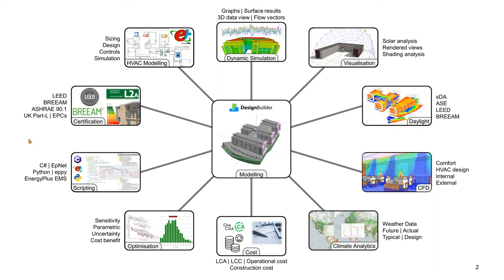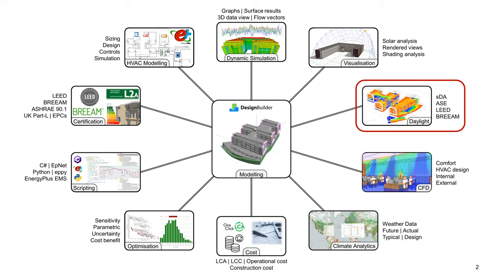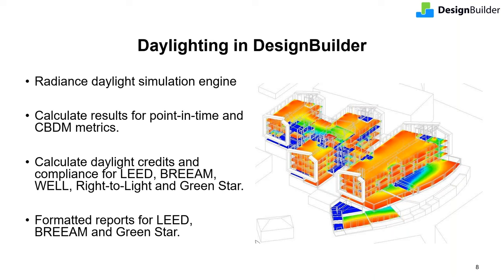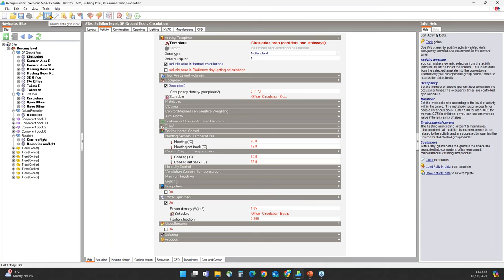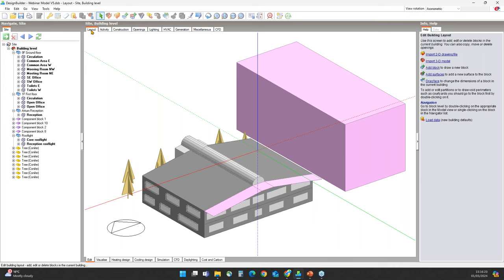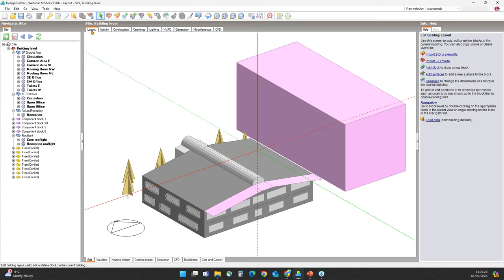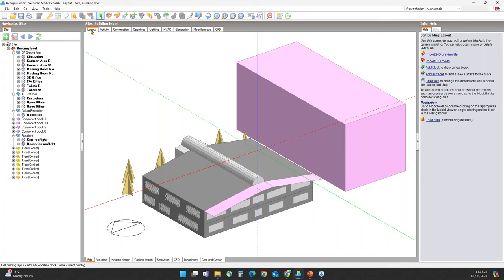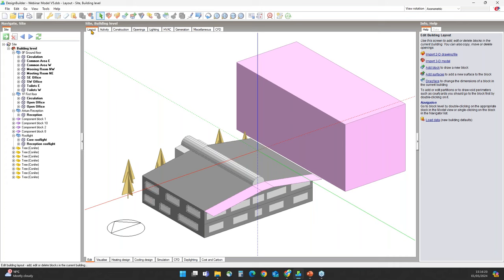Daylighting in DesignBuilder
This webinar focuses on current best-practice daylight modelling using DesignBuilder. It covers:
• Key concepts in daylighting for building performance and certification simulations.
• Model preparation, including factors to help you improve results.
• Setting up and running daylighting calculations to generate point-in-time (illuminance) and annual (climate-based daylight modelling) outputs.
• How to run calculations for daylighting credits in LEED, BREEAM, WELL and Green Star,  including both annual and illuminance options.
• Compliance with Right To Light requirements in the UK, including Vertical Sky Component, No Sky Line, and Annual Probable Sunlight Hours.

DesignBuilder’s daylighting module enables natural daylight and visual comfort to be quantified in buildings, providing a wide range of performance data outputs. These include: Daylight Autonomy, Annual Sunlight Hours, Illuminance, Useful Daylight Illuminance, Daylight Factor and Uniformity results using the state-of-the-art Radiance daylight simulation engine. As well as helping to inform and guide the building design process, these daylighting outputs and reports can be used to indicate the available credits for various rating and compliance schemes such as LEED, BREEAM, WELL, Green Star and Right To Light.